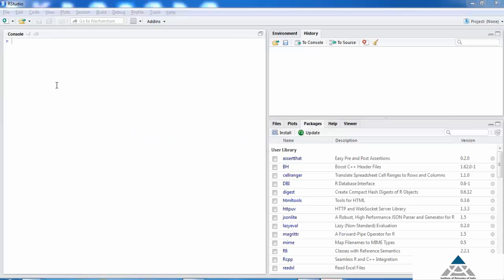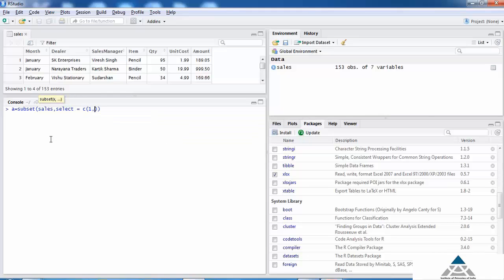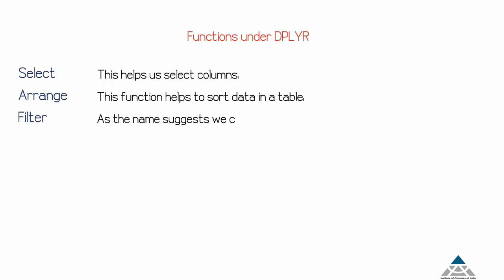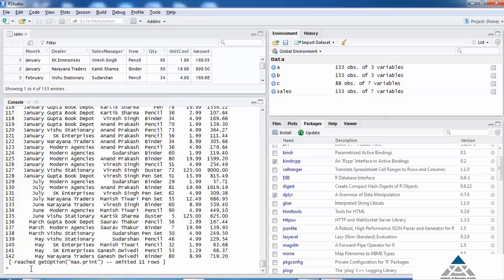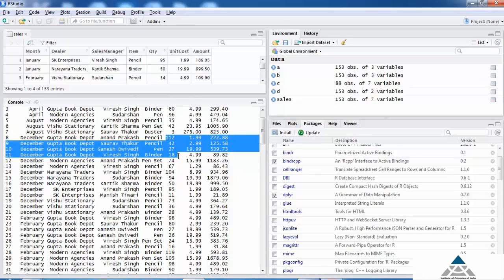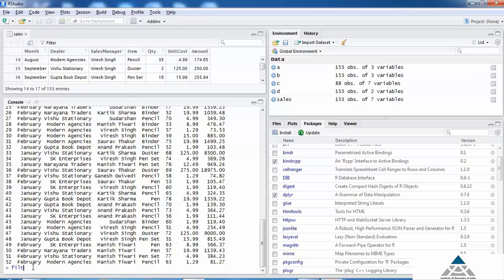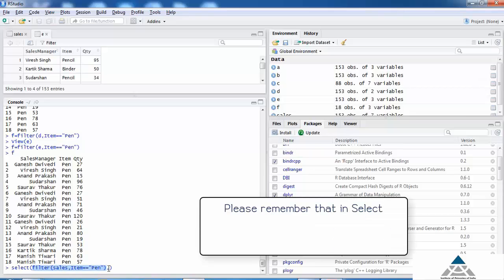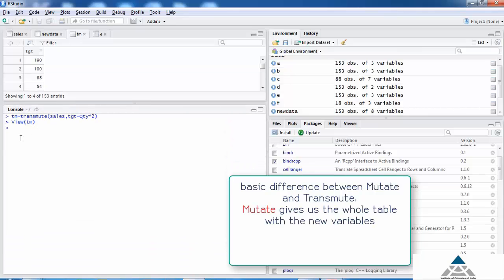R 09 Dataframes and DPLYR Package